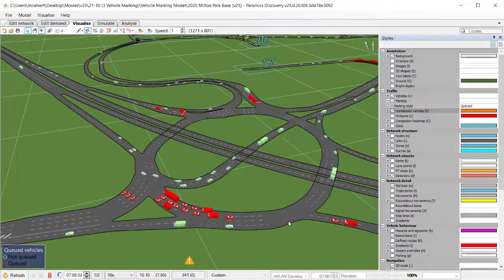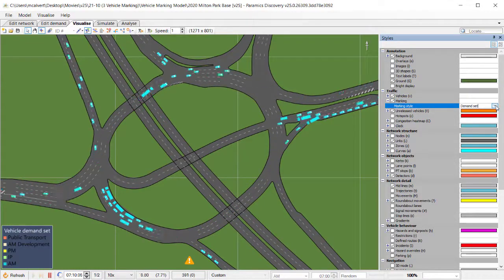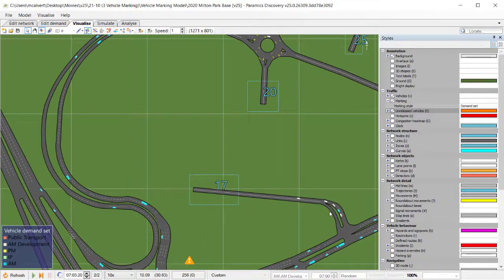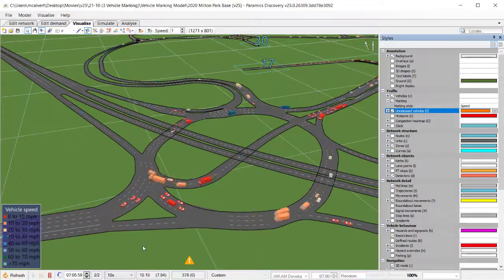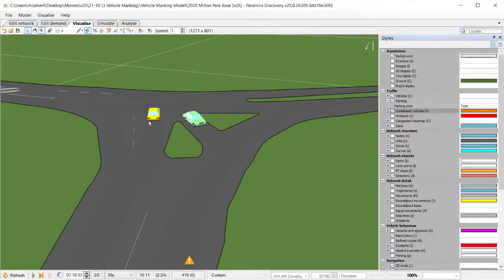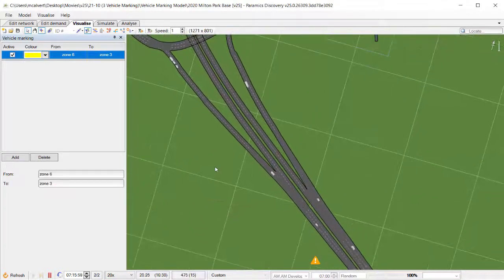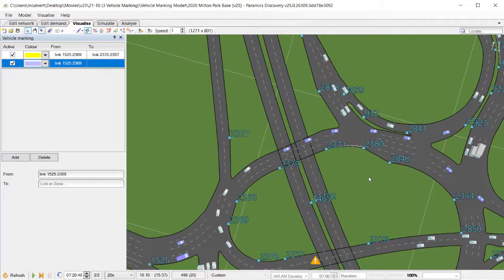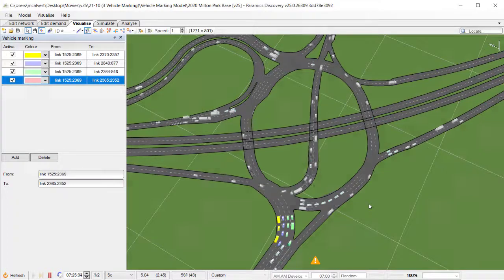Vehicle Marking (Paramics Discovery 25)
From Autumn 2021 you can mark various vehicle characteristics quickly and easily into Paramics Discovery.